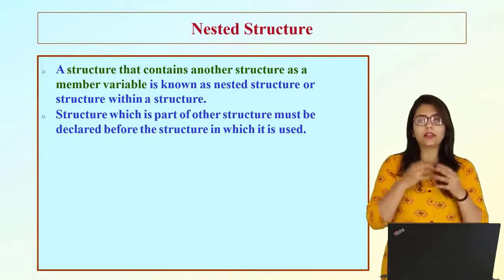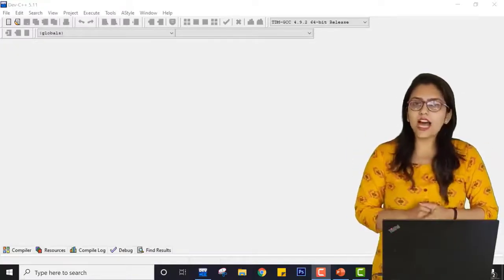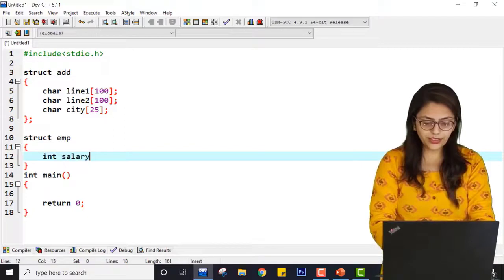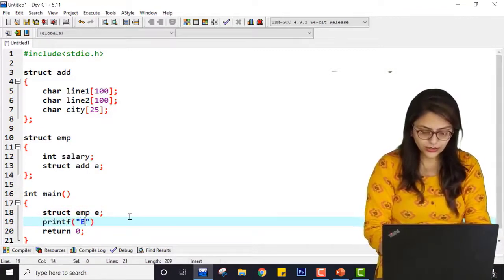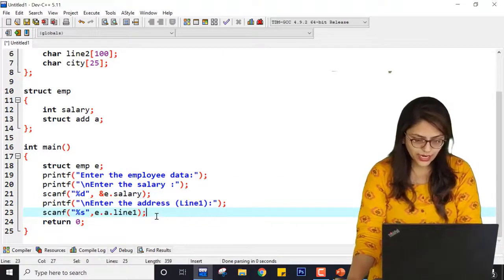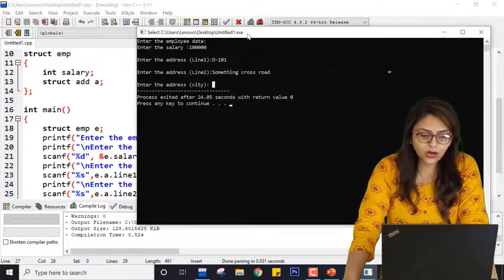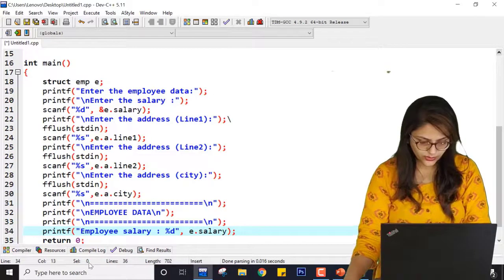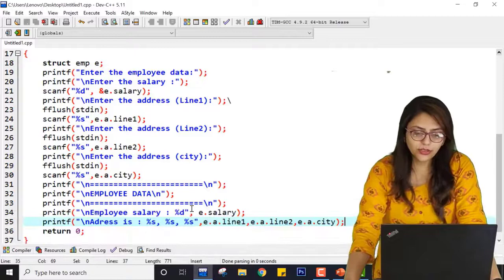Lec-75_Nested structures | Computer Programming using C| FY Engineering